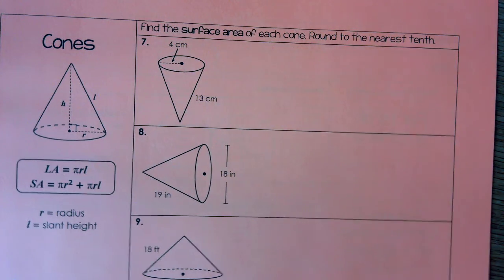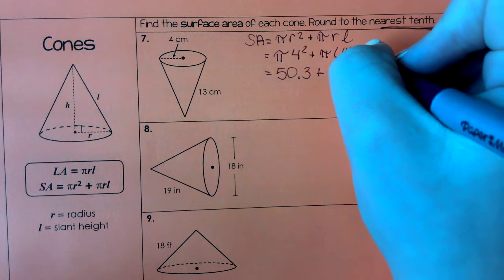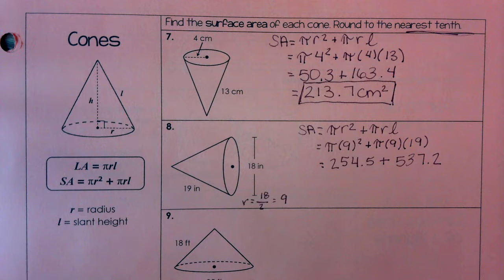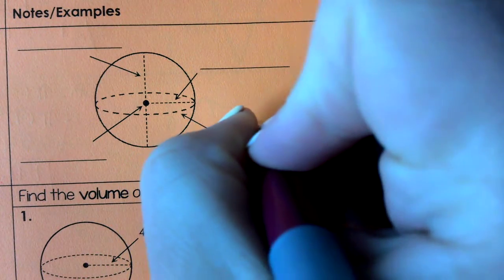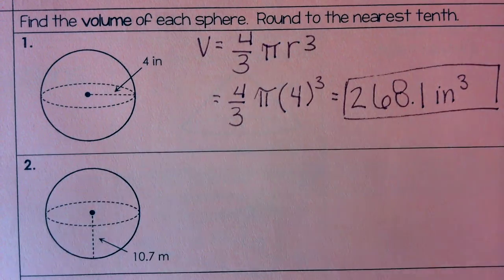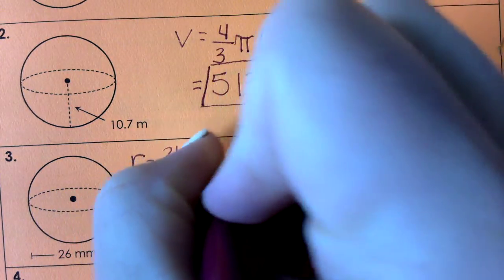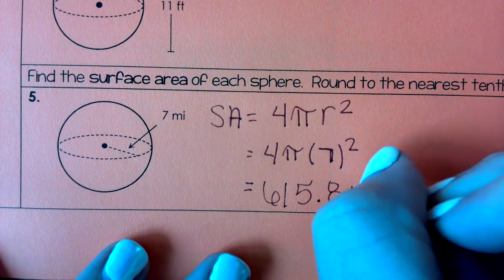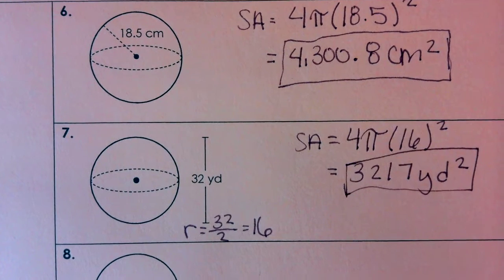Cones and spheres notes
Notes from class on 5/12 covering surface are of cones and surface area/volume of spheres